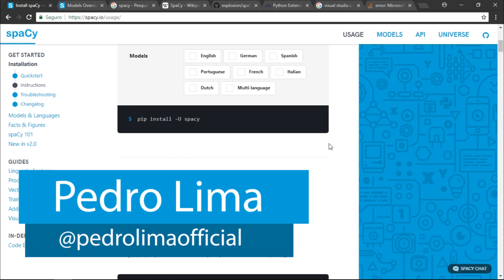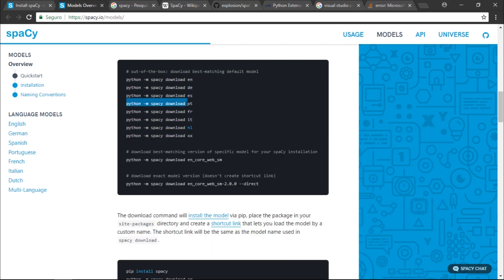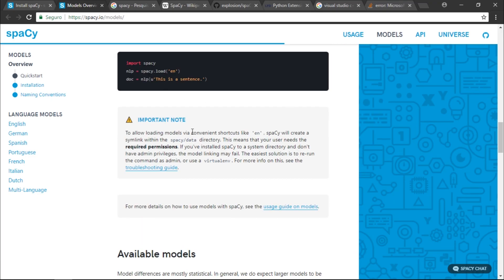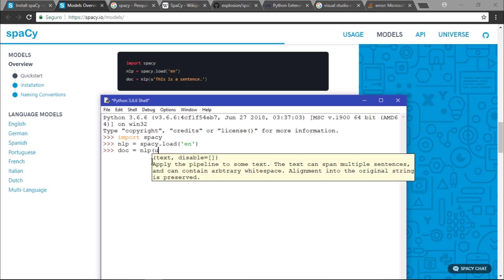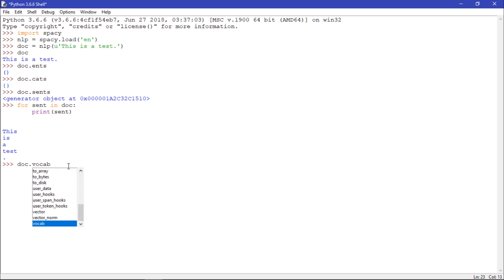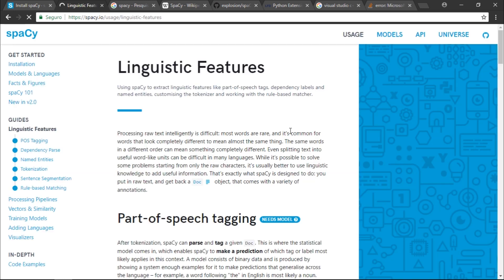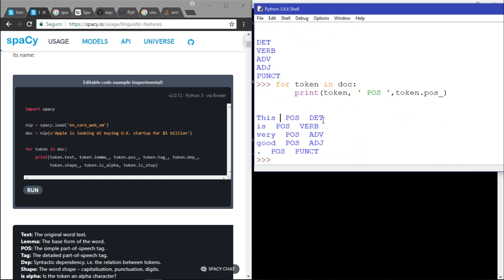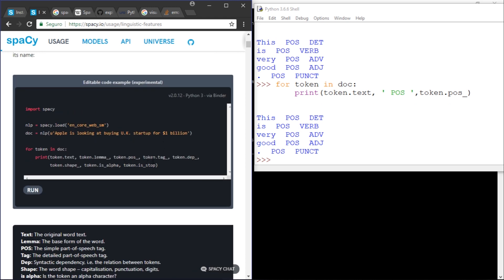PYTHON NATURAL LANGUAGE PROCESSING #3 - SPACY INSTALL MODELS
Hi guys! Welcome to another video. In this video we're gonna talk about how to install Spacy Models, Spacy offers a lot of models for different languages. there are a couple of things you need to consider before choosing a model, are you gonna need word embeddings? If not the 'en' model will be just fine, to install a model open up the command prompt and type the following:
 'python -m spacy download en' to download the default English model.